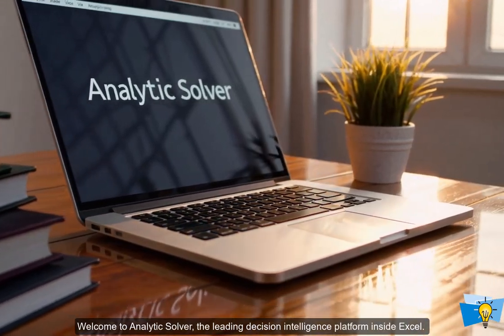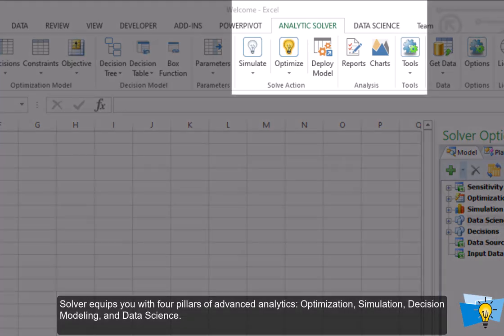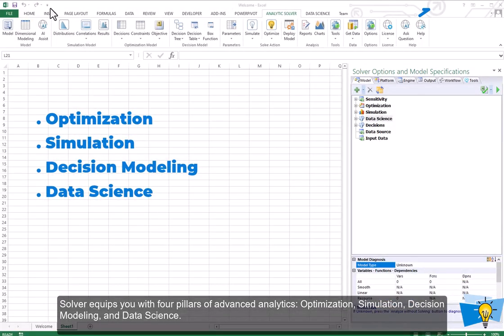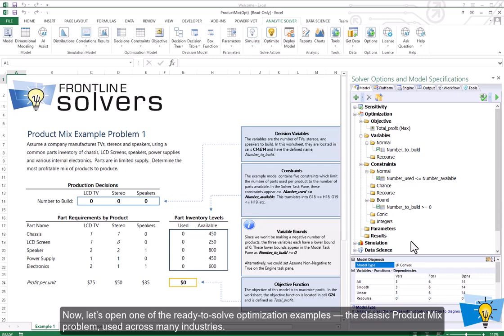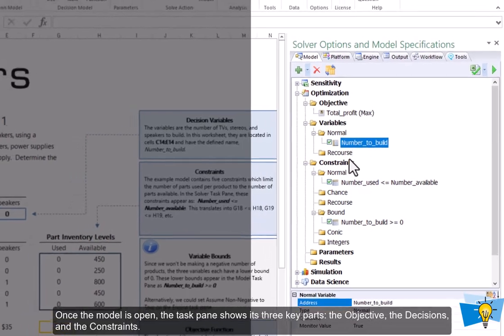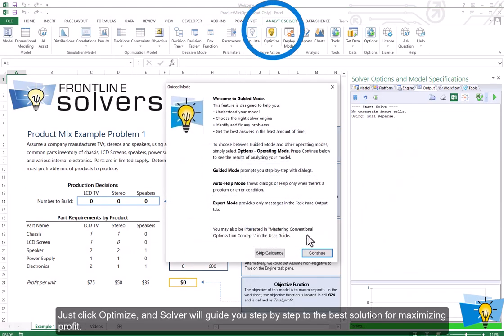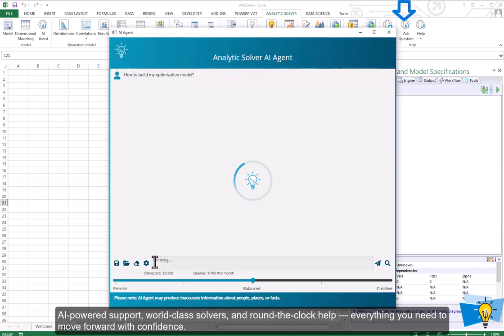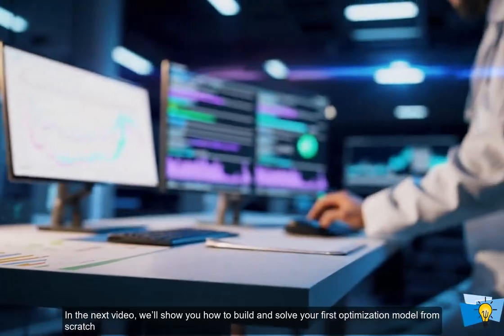Welcome & Brief Navigation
Get a quick tour of Analytic Solver inside Excel and discover where to start with Optimization. Learn how to open example models, access help and training, and take your first confident step toward solving real business problems.